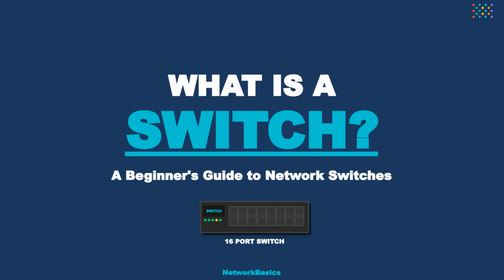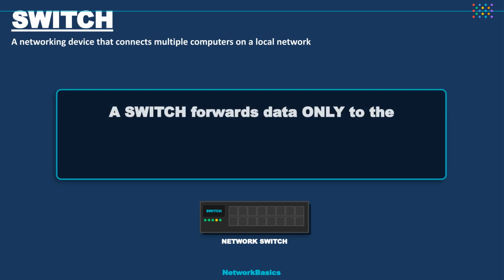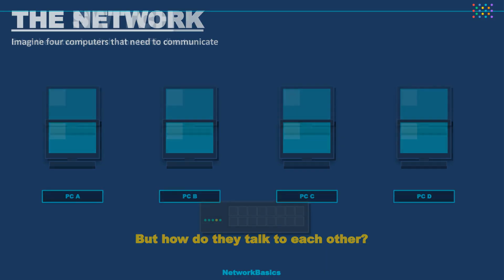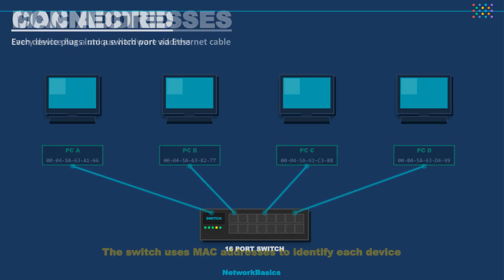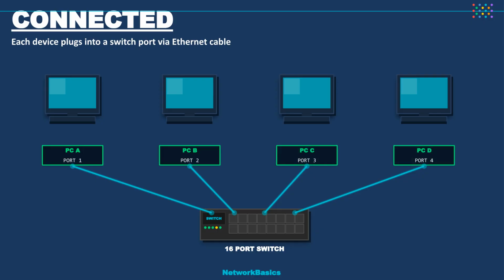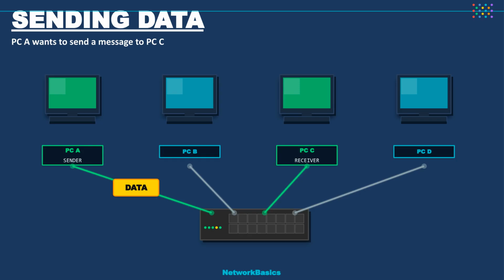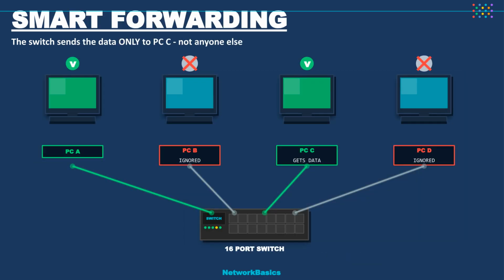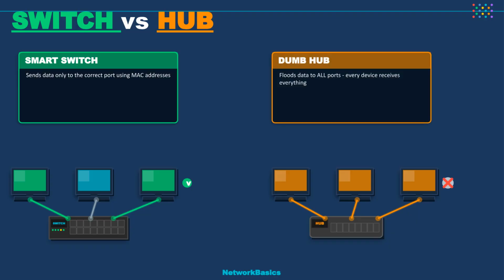What is a Network Switch? How It Works – Switch vs Router vs Hub Explained | Network+ Animated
What is a network switch and how does it work? This beginner's guide explains network switches step by step using animated visuals — covering MAC addresses, switching tables, and how switches differ from routers and hubs.

Perfect for CompTIA Network+, CompTIA A+, CCNA, and anyone learning how home or office networks work. Switch vs router vs hub vs modem — all explained simply and clearly.

✅ What You'll Learn:
• What is a network switch and how it works
• How a switch uses MAC addresses to forward data
• Switch vs router vs hub vs modem — key differences
• What is a MAC address table (CAM table)?
• Layer 2 vs Layer 3 switches explained
• Managed vs unmanaged switches
• Real-world switch examples

🎯 Great for: Network+ | CCNA | CompTIA A+ | IT Beginners | Home Lab

📌 Related: networking basics, how routers work, VLAN, OSI model, LAN, Ethernet